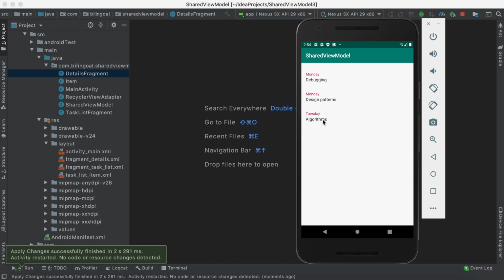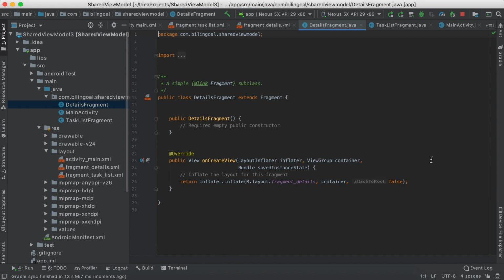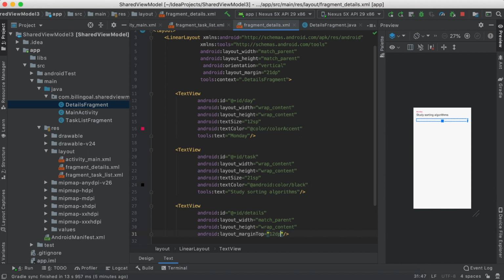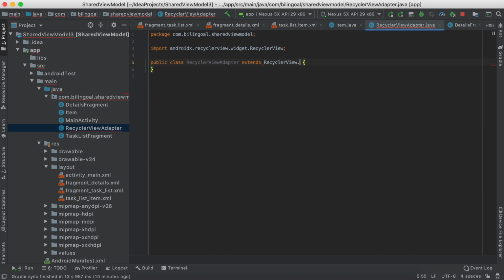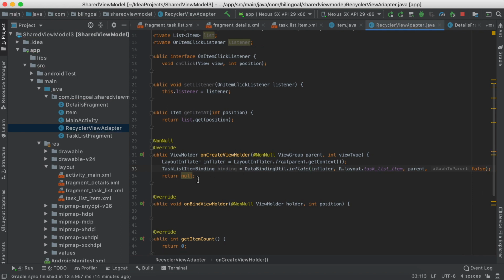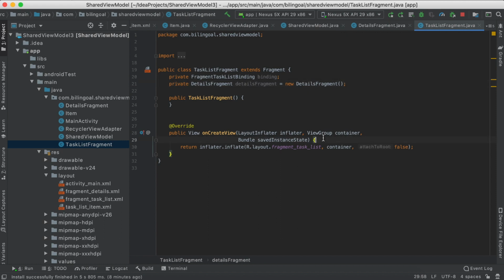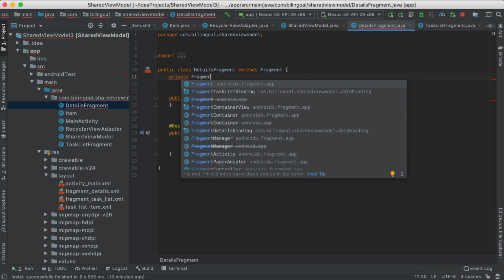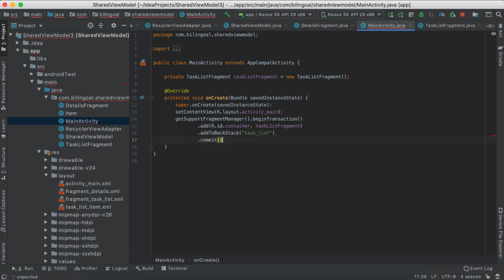Android: Share Data Between Fragments Using ViewModel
In this video, we are going to learn how to pass data between Android fragments using the ViewModel.

➞ Artist: Ron Gelinas
➞ Track Title: Connecting (original mix)
➞ Link to Track: youtu.be/UHMgFl6_RXE